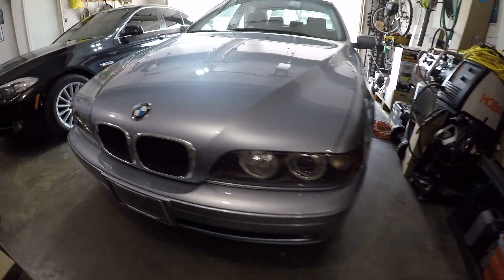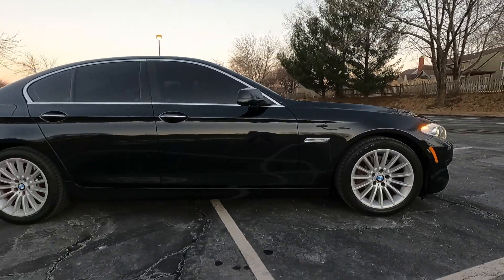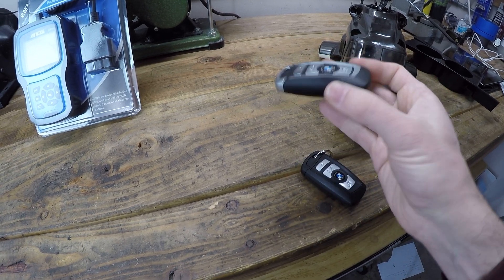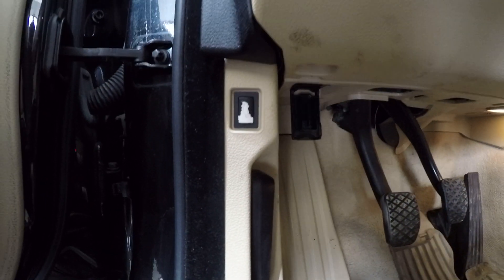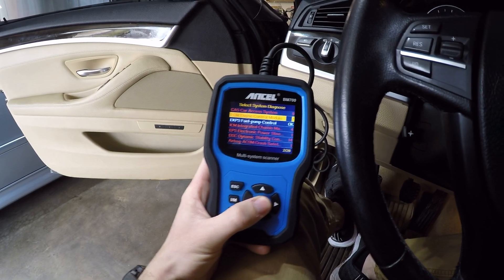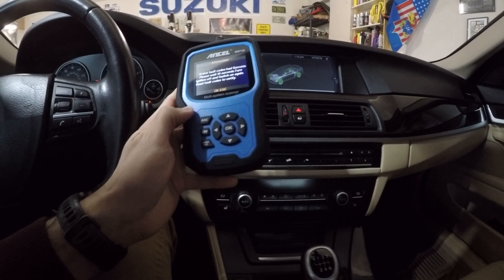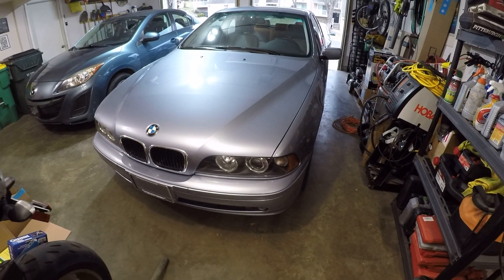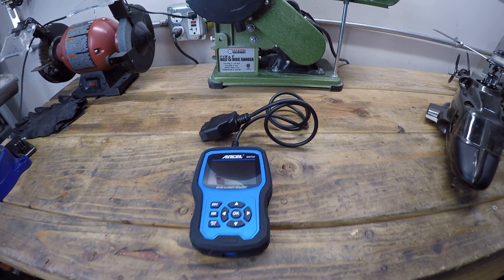Don't own a BMW F10 535i without this tool! (TPMS Malfunction Reset)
I had a new spare key fob made for my BMW 535i (F10) by a local independent mechanic. For whatever reason, this resulted in a non-functioning TPMS as well as some other issues. Let's see if we can resolve the problems with my newly-acquired BMW diagnostic scanner tool: the Ancel BM700.

Use this code at checkout for a free carrying case: Enthusiast

BMW 535i 528i 550i n55 F10 Transport Mode Active Fix Repair Key Fob Replacement Spare
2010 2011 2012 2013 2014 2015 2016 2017